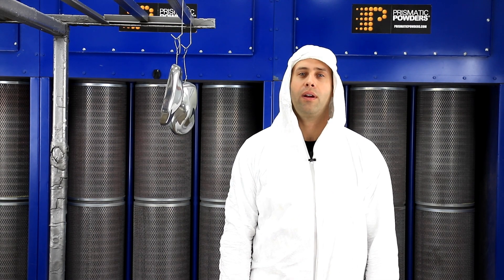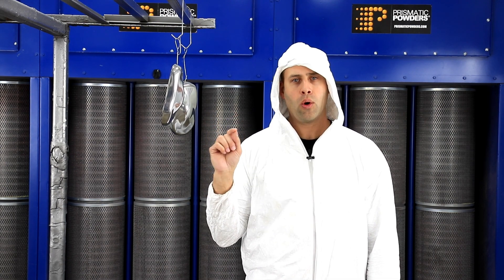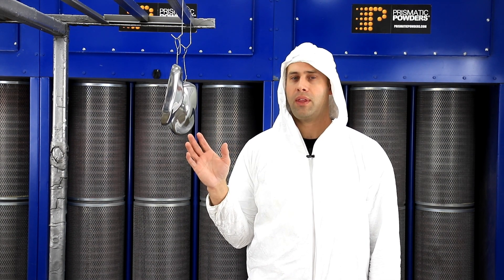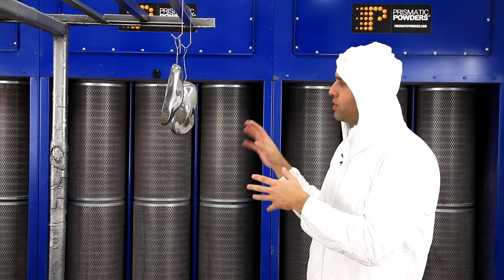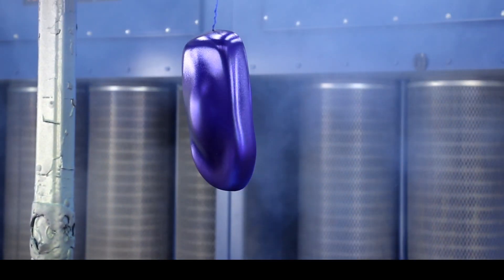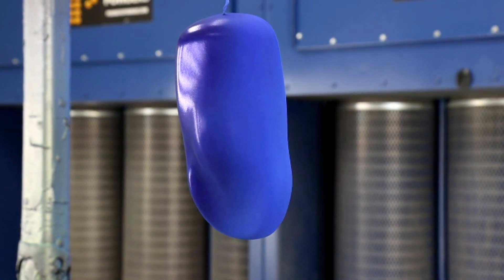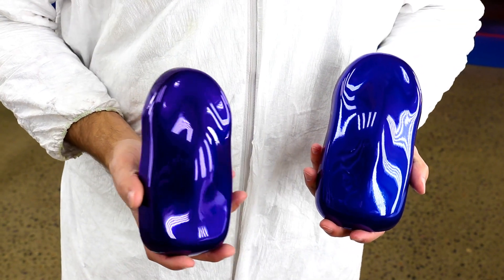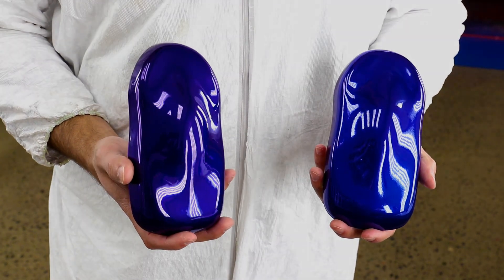Prismatic Powders: Hot Coating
Can you apply your powder coating when the part is hot? We can't say 'NO', but we recommend applying your powder to parts that are at room temperature. Just be aware of a few things when applying powder coating on a hot part.